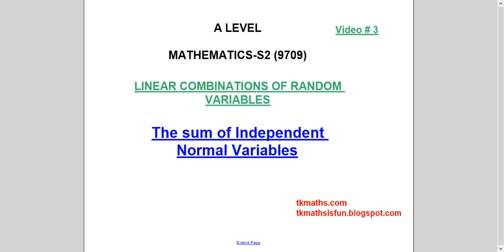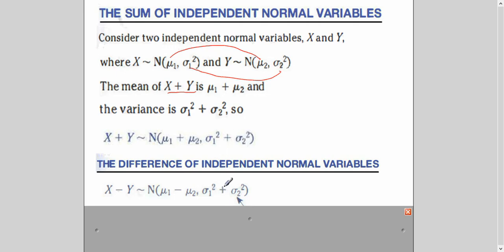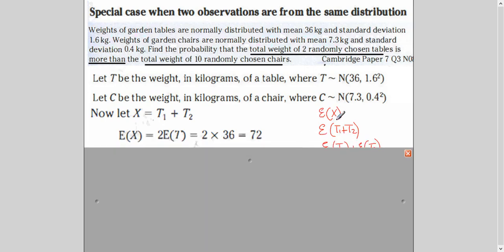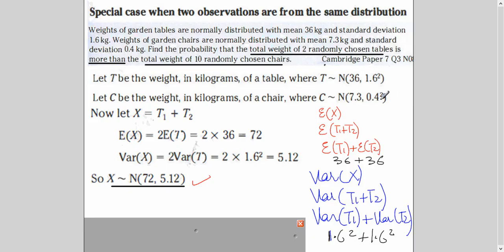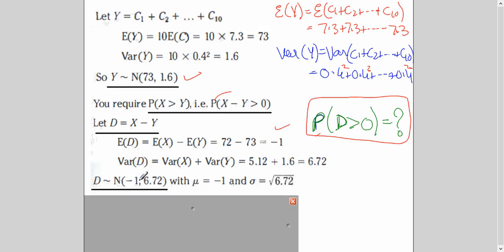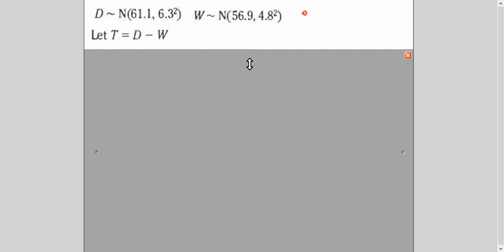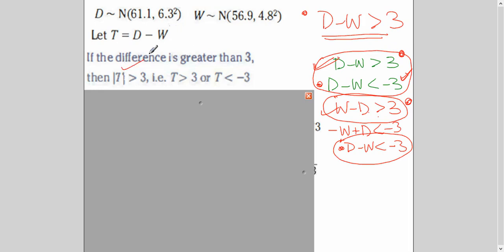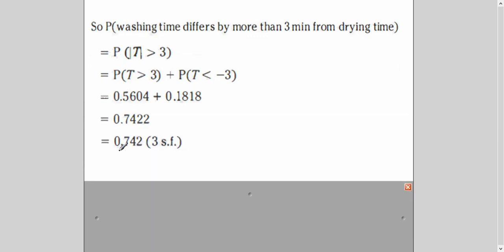TKMaths A Level S2 Linear Combination Sum of normal variable CL video #3